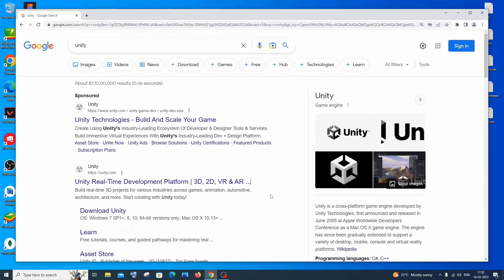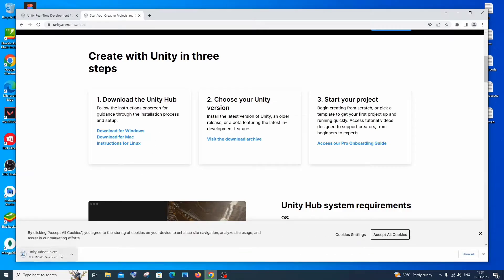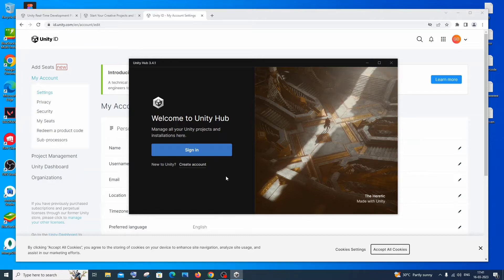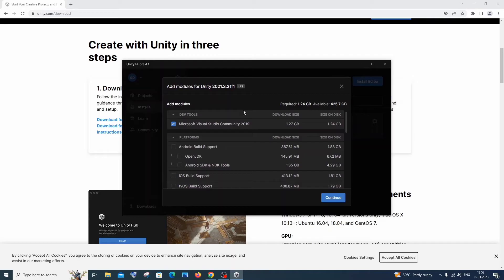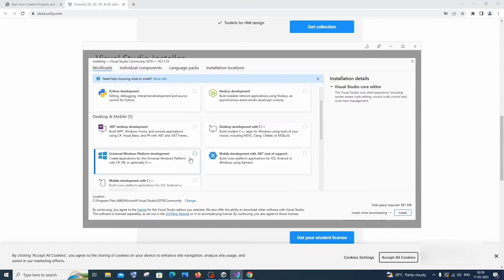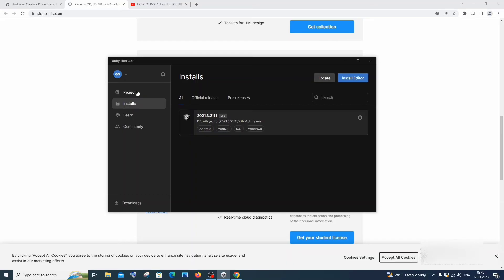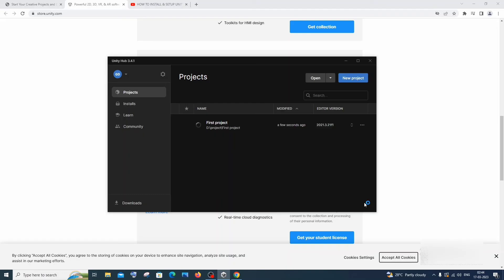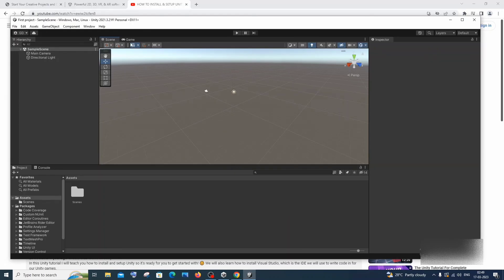How to download and install Unity in Windows 10 using Unity Hub tutorial in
How to download and install unity using Unity hub on windows 10 is shown